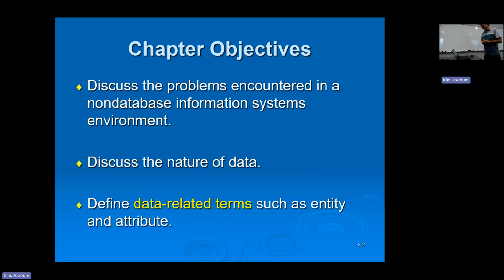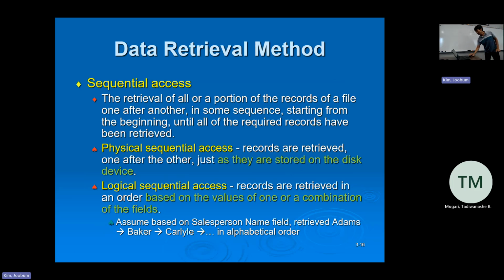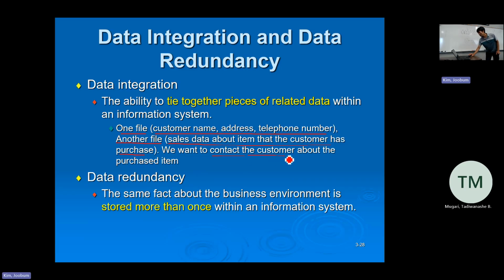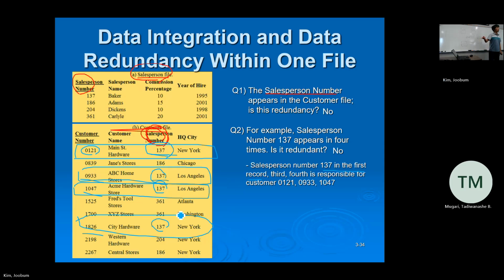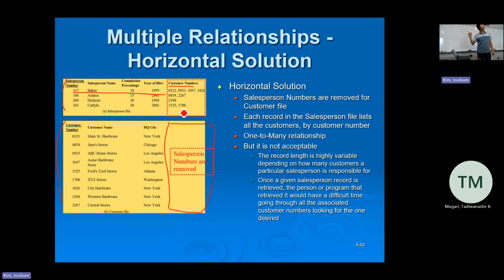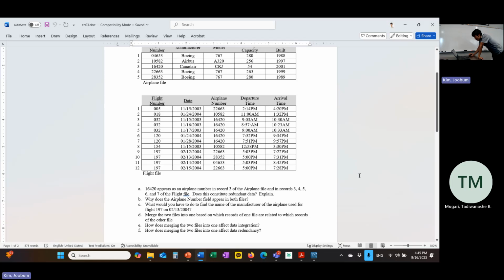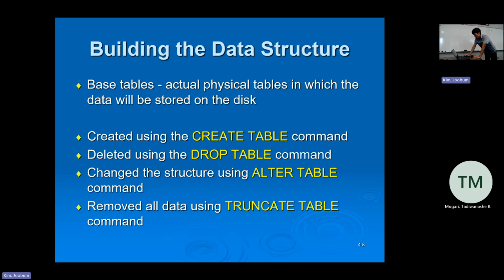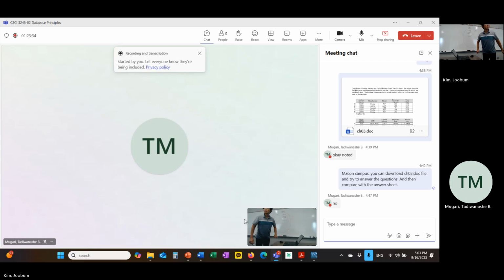20250916 - CSCI3245 - Database Principles - Database Management System Concept